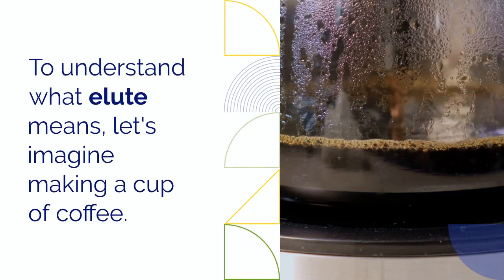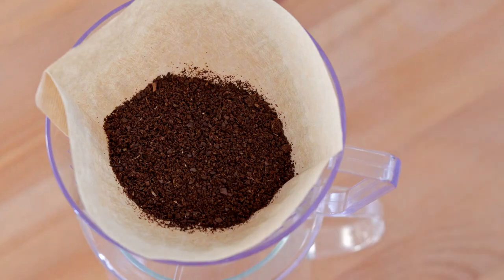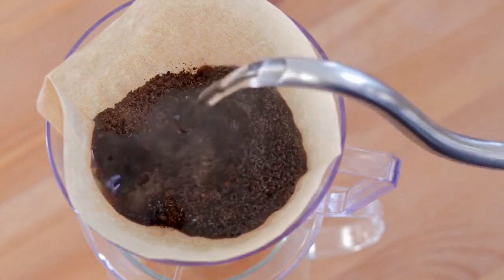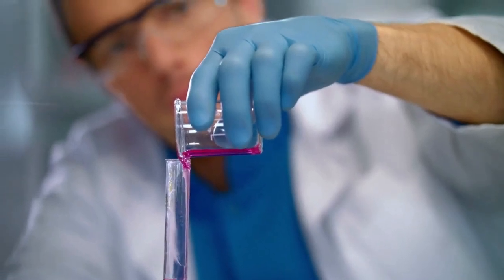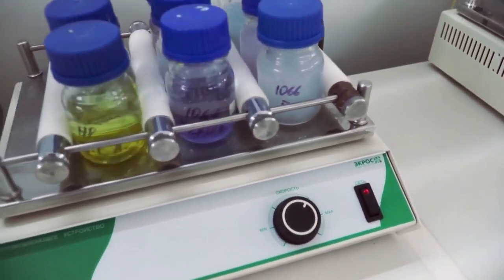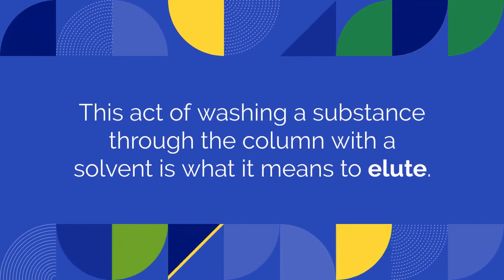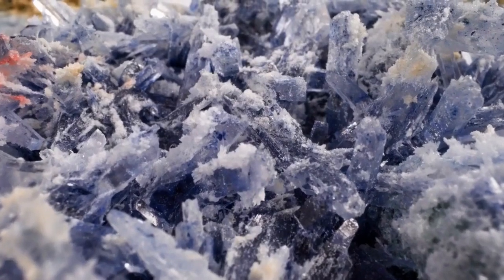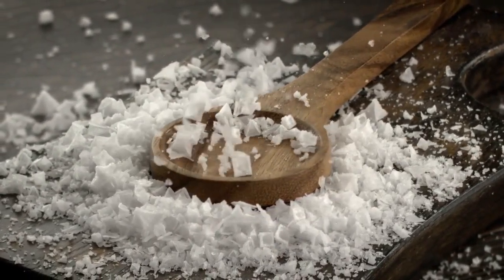What Is Elute In Chromatography?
What Is Elute In Chromatography? -- In chromatography, "elute" refers to the process where a solute (or analyte) exits the stationary phase and enters the mobile phase, ultimately being carried out of the chromatographic column. More broadly, it describes the separation of compounds by washing them out of the column using a solvent. The solvent used to carry the components through the column is called the "eluent," and the solution that emerges from the column, containing the separated compounds, is known as the "eluate." As the eluent flows through the column, it continuously interacts with the stationary phase and the sample components. Due to differing affinities between the components and both the stationary and mobile phases, each component travels at a unique speed. This differential movement causes them to elute, or emerge from the column, at different times, which is the fundamental principle behind chromatographic separation. Therefore, when a compound "elutes," it means it has successfully traversed the column and is now exiting, ready for detection or collection.